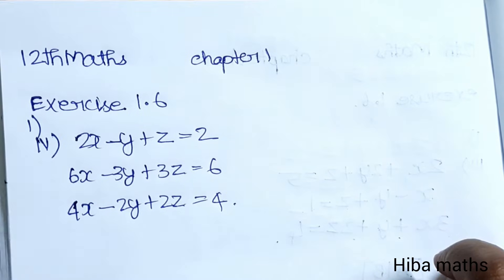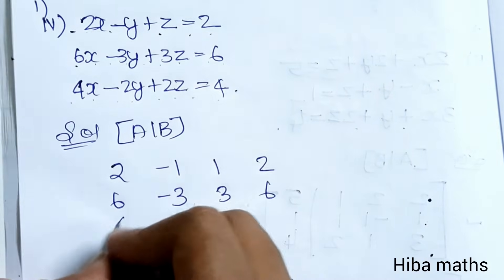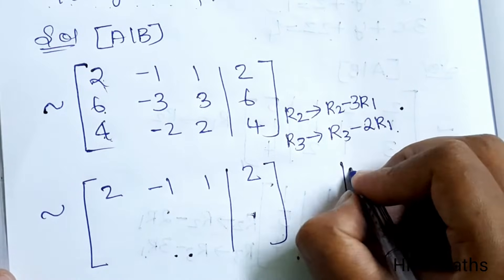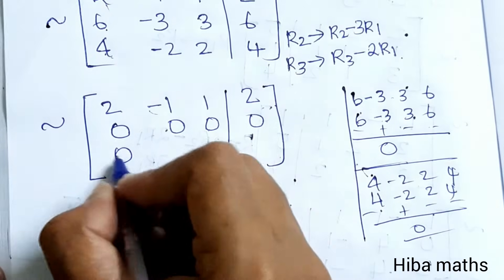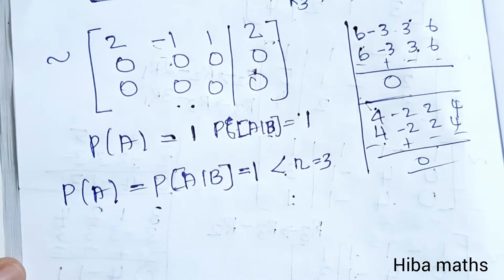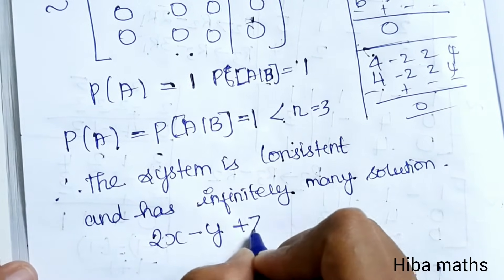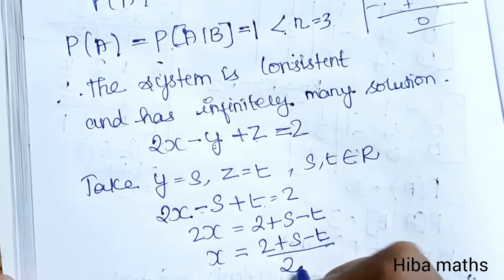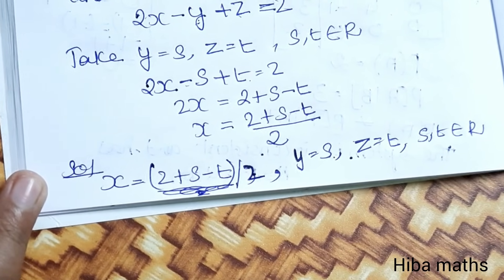12th maths chapter 1 exercise 1.6 question 1(4) TN syllabus hiba maths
12th maths chapter 1 exercise 1.6 question 1(4) TN syllabus hiba maths